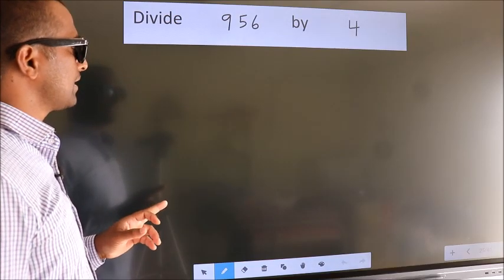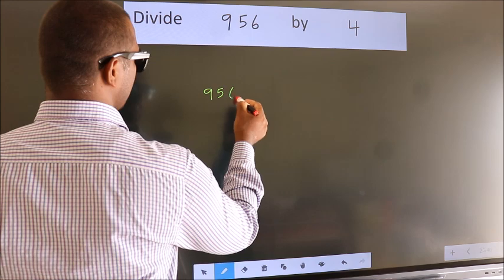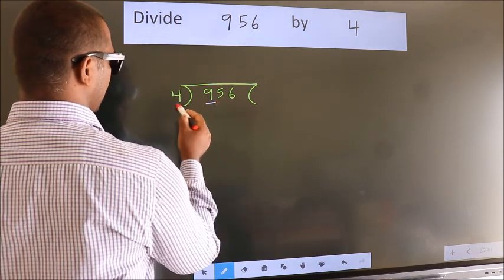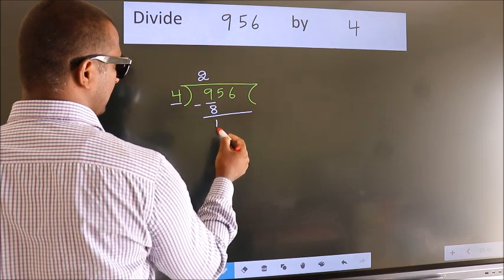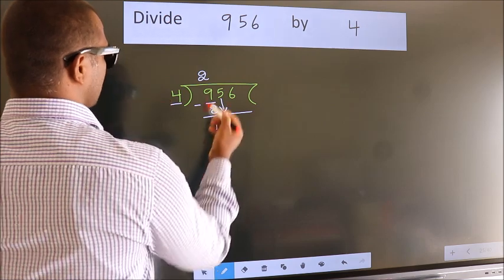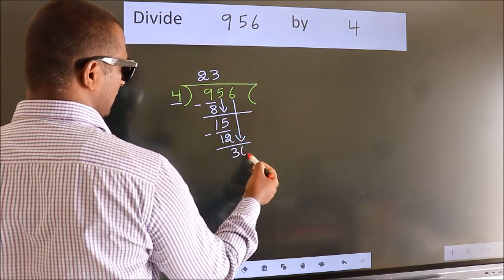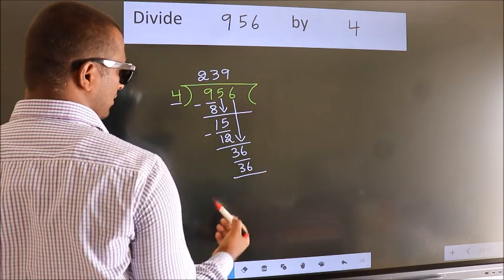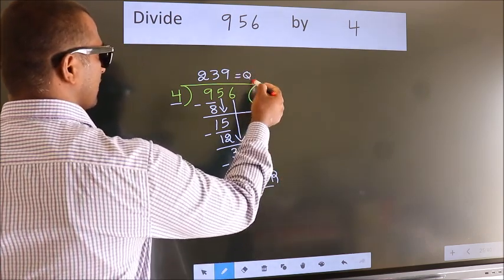Divide 956 by 4